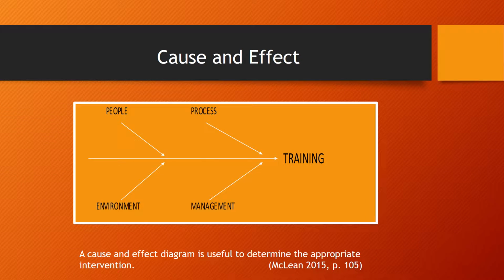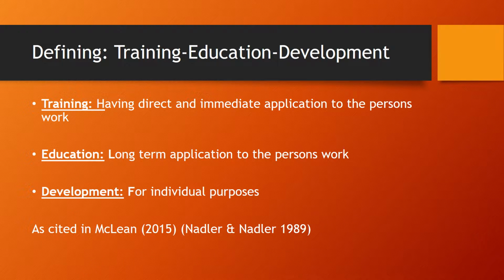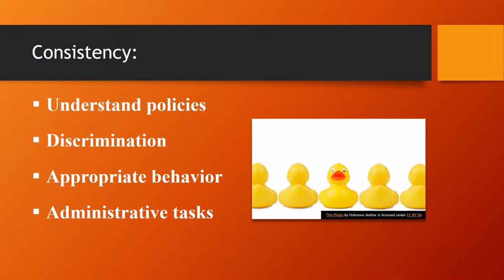Training, Education and Development as an Organization